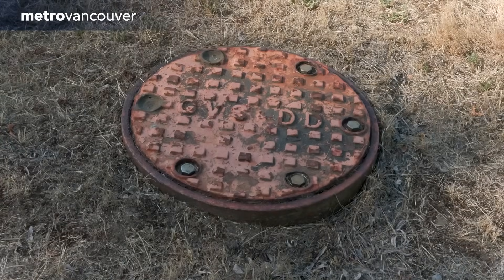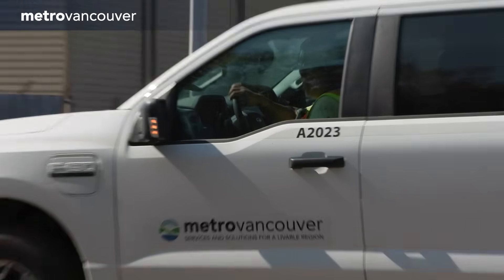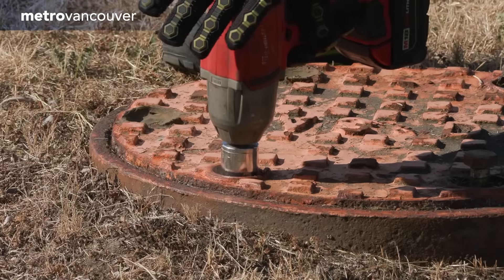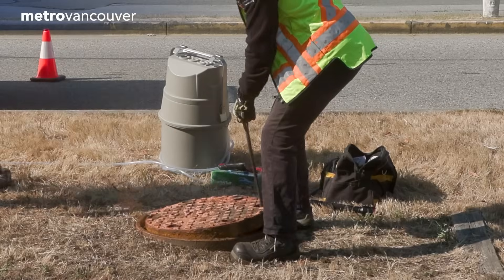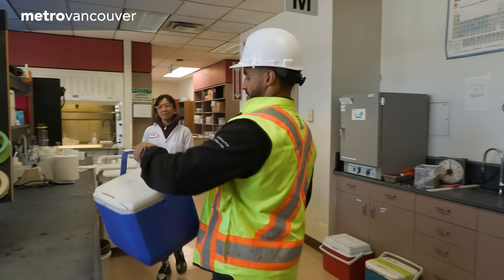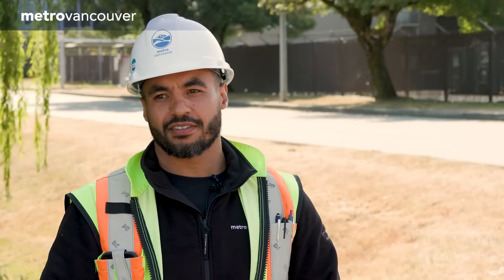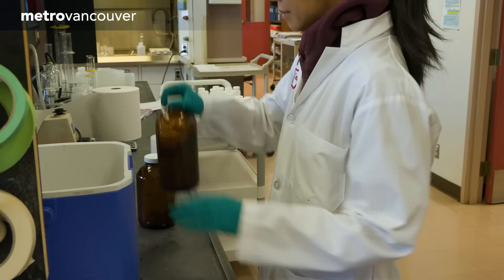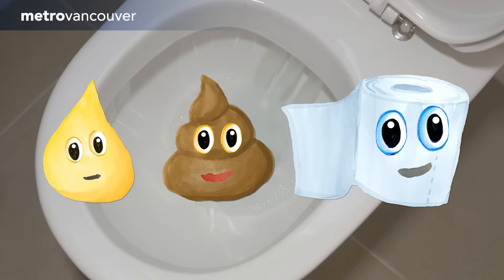Sewer Detectives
What's in a sewer pipe? You might think poo, eww. But a deeper knowledge of what's in the sewers is important to the wastewater treatment plant and beyond that, the rivers and ocean. That’s where the careful work of the Metro Vancouver sampling team comes in. They support the Metro Vancouver liquid waste regulatory program to help look for unusual discharges and so that businesses with special discharge permits know their compliance status.

SGZPRUEF7D3HMPJO